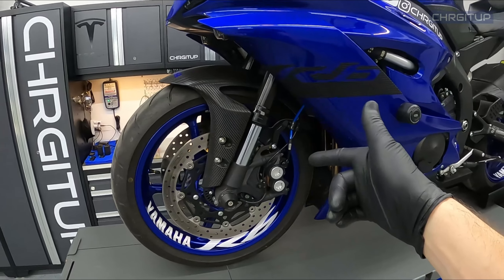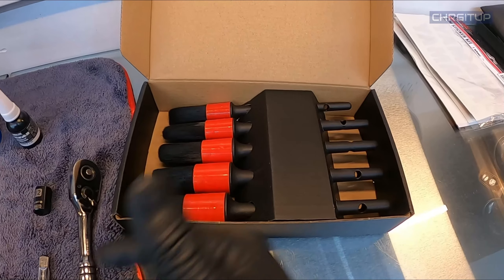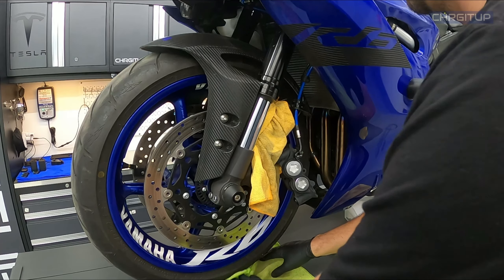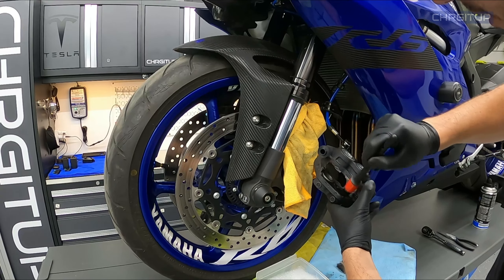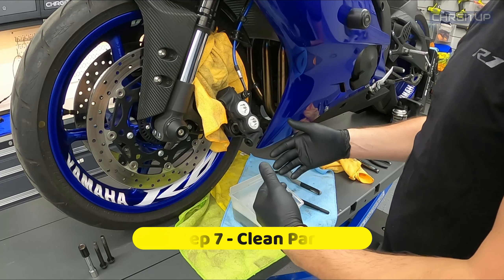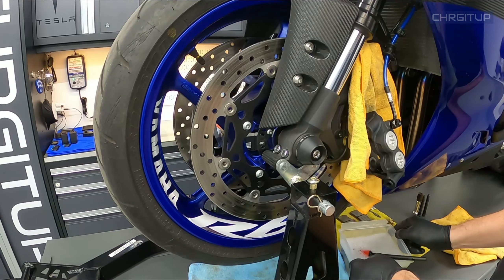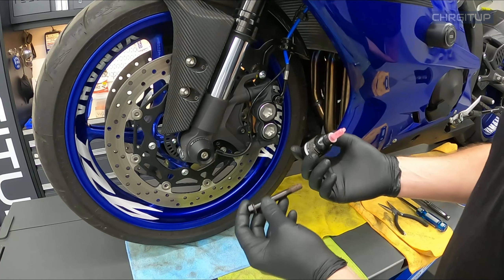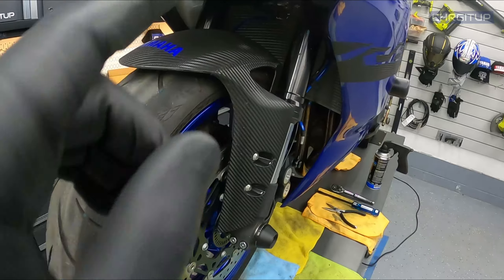Caliper Cleaning (How-To)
In today's video with the R6, I show a step by step process on how to get your dirty motorcycle calipers nice and clean! This should be part of your regular maintenance in my opinion!

Step 1 - Remove Caliper
Step 2 - Protect Bike
Step 3 - Dissemble Caliper
Step 4 - Inspect Brake Pads
Step 5 - Clean Calipers
Step 6 - Move Pistons
Step 7 - Clean Parts
Step 8 - Clean Rotors
Step 9 - Reassemble Caliper
Step 10 - Reinstall Caliper
Step 11 - Seat Caliper To Rotors
Step 12 - Pump Brake Lever
Step 13 - Tighten Caliper Bolts
Step 14 - Clean Everything!!

R6 - Front Brake Caliper Bolt - 26 ft lbs.
      - Rear Brake Caliper Bolts
  - M12 - 20 ft lbs. (Front)
  - M8 - 8.9 ft lbs. (Rear)

Detailing Brush
Brush Kit

✦GoPro Hero 8 Bundle
✦GoPro Hero8
✦128GB Micro SD Card
✦GoPro Dual Battery charger
✦Go Pro Rechargeable Battery
✦GoPro Removable Type-C Port
✦GoPro 3.5mm Mic Adapter
✦GoPro Extension Arm 3 Piece
✦OSMO Mobile 3
✦OSMO Mobile Travel Case
✦Ultra Bright LED
✦Video Microphone
✦Triple Cold Shoe Mount
✦Tripod Stand
✦DJI OSMO extension bar
✦DJI Mavic Mini Fly More Combo
✦Propeller Holder
✦Lens Filter Set
✦Laptop Stand
✦Three Way Tripod for GoPro
✦Tripod Adapter Suction Cup Holder
✦360 Degree Rotation Suction Cup
✦3-Cup Action Cam Suction Cup Mount
✦Triple Suction Cup Mount
✦Purple Panda Microphone
✦3M Molding Tape
✦Phone Holder